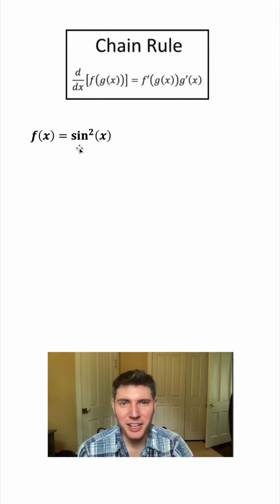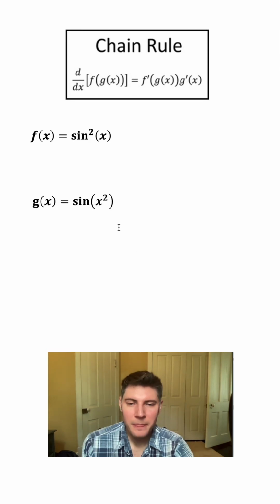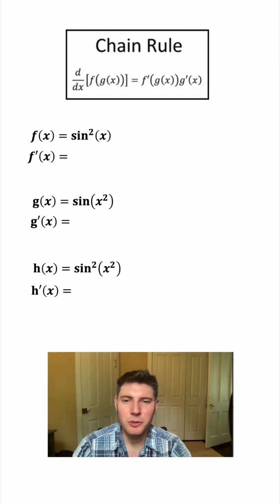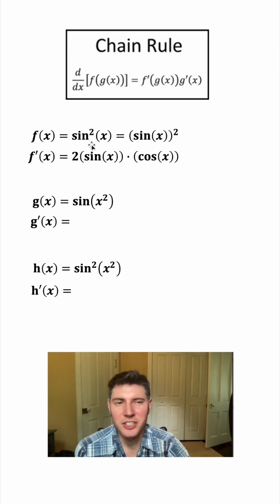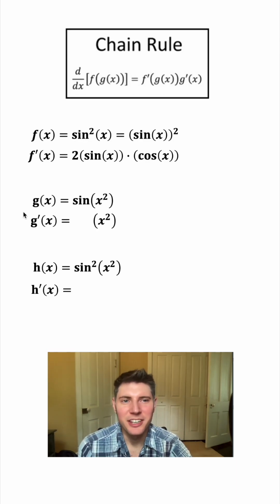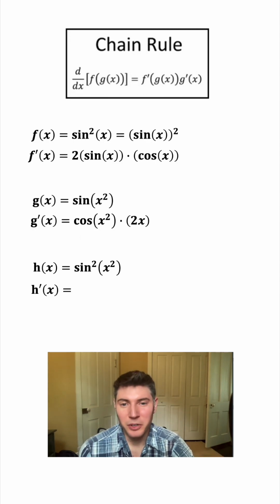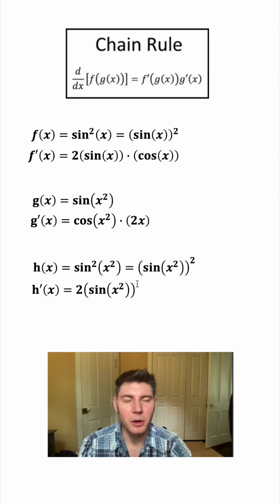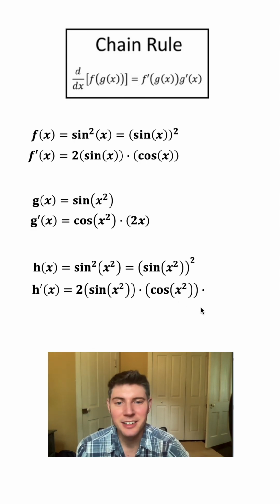Sample Chain Rule Problems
Collab with Geeklyhub!